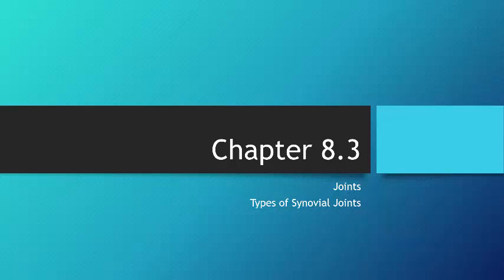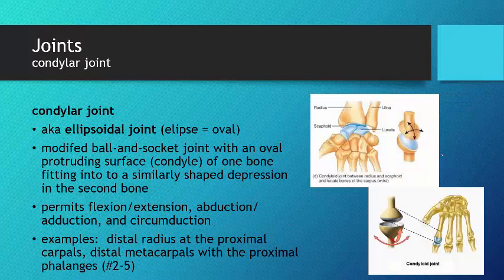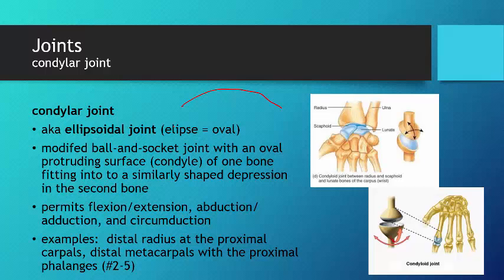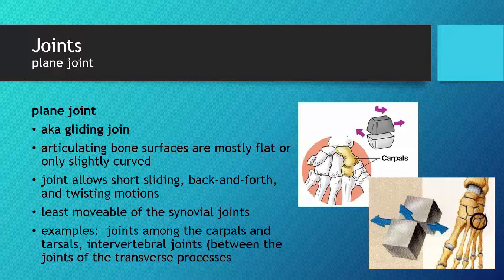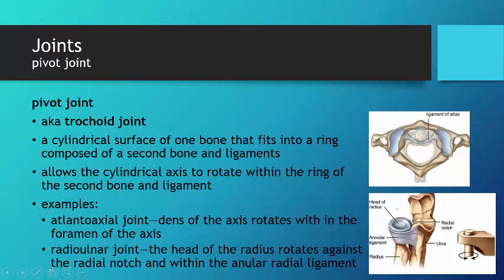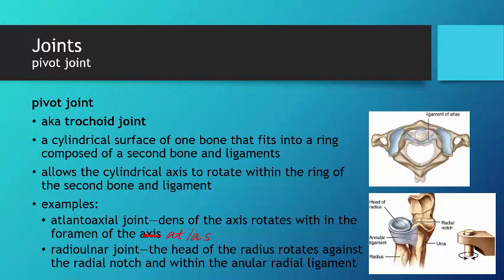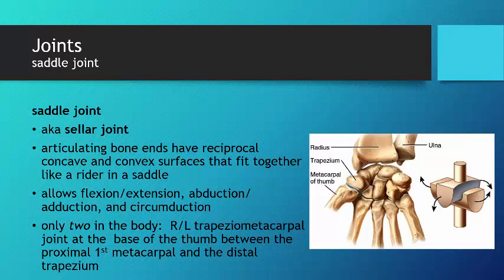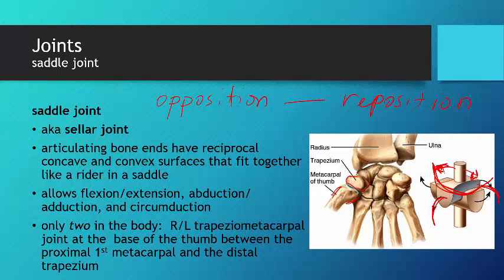Chapter 8.3 Joints: Types of Synovial Joints